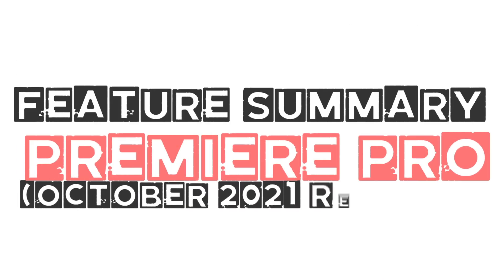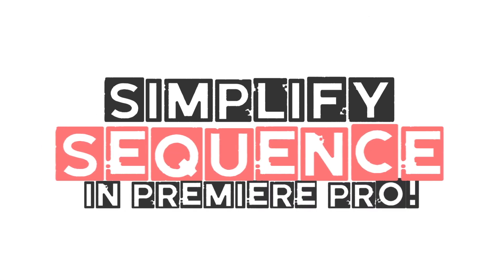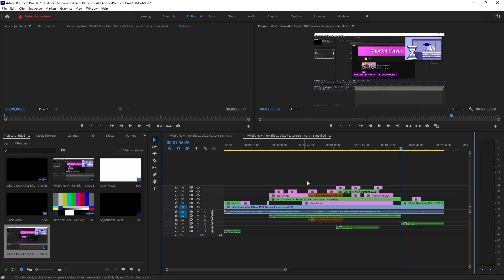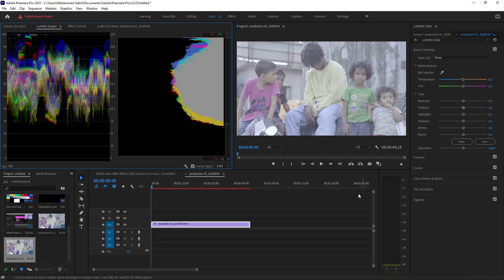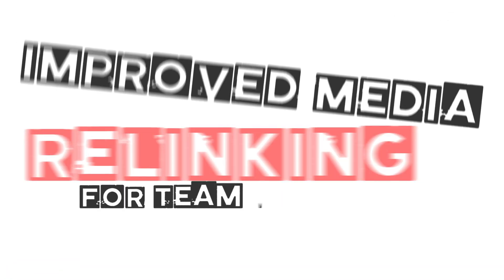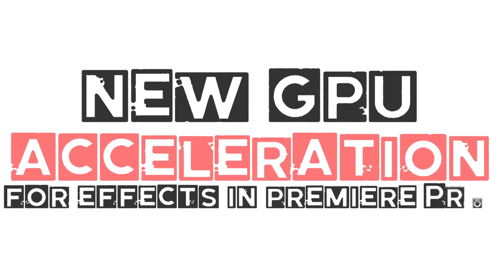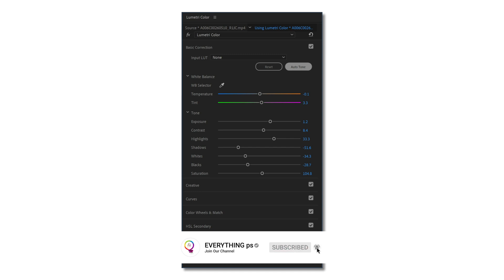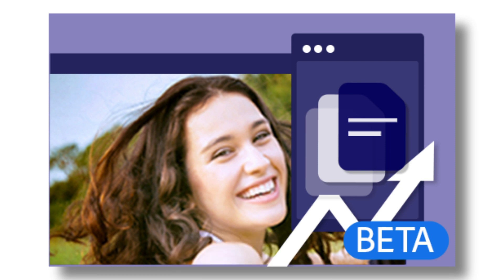What's New⁉️🤔 Premiere Pro 2022🤖🦾 Feature Summary👨‍💻🤷‍♂️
October 2021 release (version 22.0) Premiere Pro 22.0 introduces Simplify Sequences, transcription improvements for Speech to Text, new color management, Lumetri refinements, hardware acceleration for 10-bit 422 HEVC, and more.
-Unified version numbers
With this release, Adobe video and audio applications are aligned on version 22.0, making it easier for you to keep track of updates and ensure -compatibility across the applications.
-Speech to Text improvements
Improved transcription accuracy for pop culture terminology and better formatting of dates and numbers.
-Simplify Sequence
Create a clean copy of the current sequence for sharing with other editors, archiving, or exporting as EDL, XML, or AAF.
-Color management for H.264 and HEVC
New color management for H.264 and HEVC formats, including 10-bit and HDR media, means that the correct color space is used in Premiere Pro when importing or exporting these formats.
-Improved playback for 10-bit  HEVC
New hardware-accelerated decoding for 10-bit HEVC 422 provides improved playback and editing on Apple M1 and Intel Windows systems.
-Improved playback for 10-bit  H.264 on Apple M1
New hardware-accelerated decoding for 10-bit H.264 422 provides a smoother editing experience with this format on Apple M1 computers.
-Color management for Sony XAVC-L-HDR
New color management for Sony XAVC-L-HDR footage gives broadcasters and production teams another option for working with HDR content.
-New colorized Vectorscope
Use the new Colorized Vectorscope to guide your grading. Double-click the Vectorscope to zoom in for more detail.
-Improved Histogram
Improved Histogram offers a brighter and crisper display for both Standard Dynamic Range and HDR content.
-Lumetri curve refinements
A larger window and easier selection make curve adjustments more enjoyable and more efficient.
-Restore trim selection
This convenience feature lets you restore edit points you have selected in the timeline that you may have accidentally unselected.
-Improved Media Relinking for Team Projects
Use the same media relinking workflow in Team Projects as you do in stand-alone Premiere Pro. Team Projects generates the mapping, keeping track of your local media and the shared Team Projects file.
-Improved Bars and Tone
You can now create test patterns for both HDR (High Dynamic Range) and traditional SDR (Standard Dynamic Range). The audio parameters are now combined into one consolidated dialog.
-New GPU acceleration for effects
Alpha Glow, Mirror, Reduce Interlace Flicker, and Strobe is now GPU-accelerated, offering significantly better playback performance and rendering faster for exports.
-Currently in Beta
-Remix, powered by Adobe Sensei
Use Remix to intelligently re-arrange songs so that your music matches your videos. Instead of manual razor cuts and crossfades, let Remix do the work for you, generating a new mix in seconds.
-Auto Tone
Auto Tone uses new technology to apply intelligent color corrections in the Lumetri Color panel. Auto Tone adjustments are reflected in the Lumetri sliders so that you can fine-tune the results.
-Speech to Text on-device
Now in Beta, Speech to Text on-device lets you use Speech to Text without an internet connection, providing faster transcriptions.
-Improvements for new Import mode
New import mode, currently in Premiere Pro (Beta) now includes UI refinements, sorting options, marquee selection, a playhead for scrubbing thumbnails, the ability to copy files on import, and more.

→_→ Assets:-
Video by Produtora Midtrack from Pexels
Video by Ujwal Gupta from Pexels
Video by Igor Deshkin from Pexels